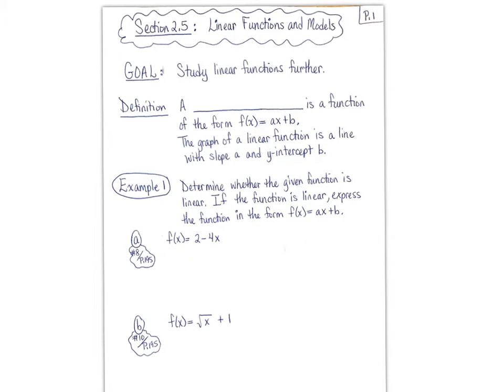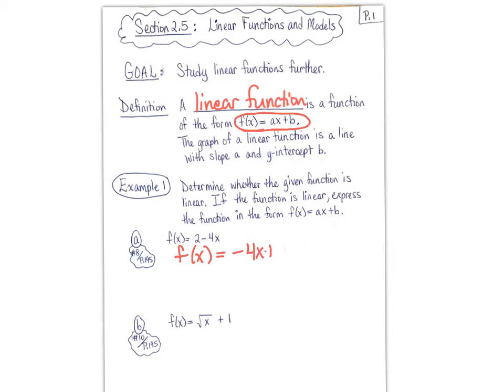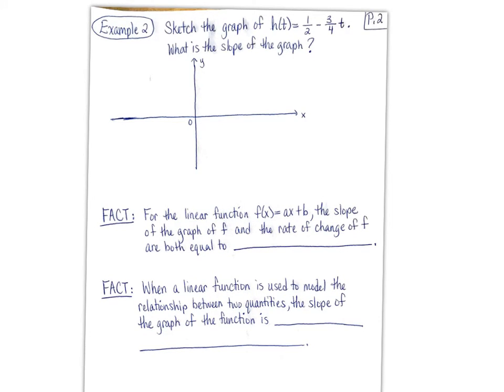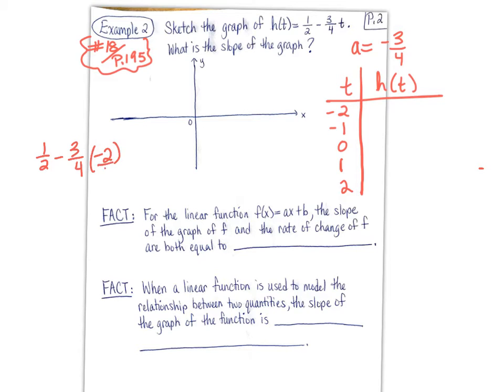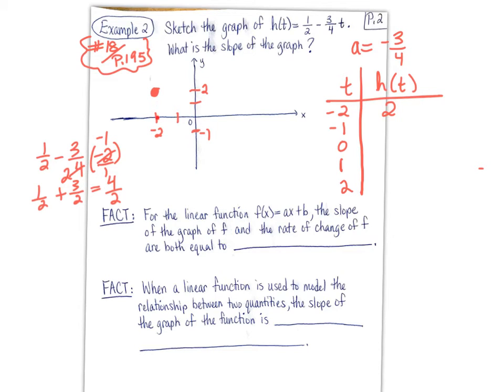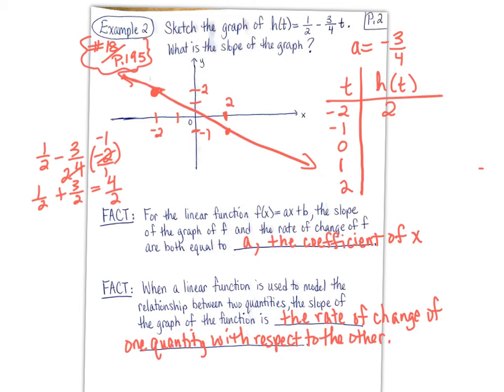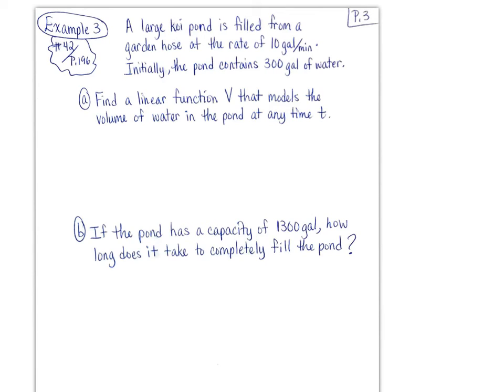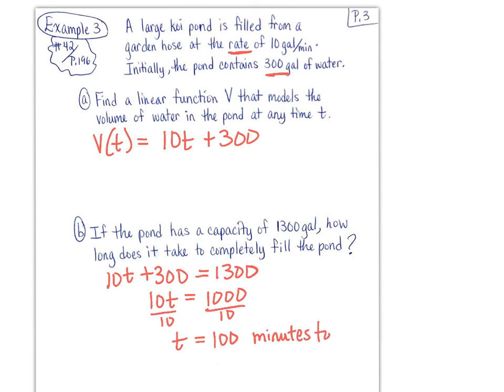Section 2.5 Linear Functions and Models MTH 1400